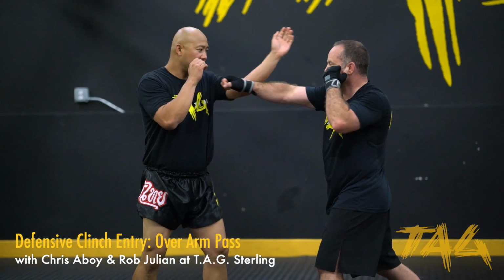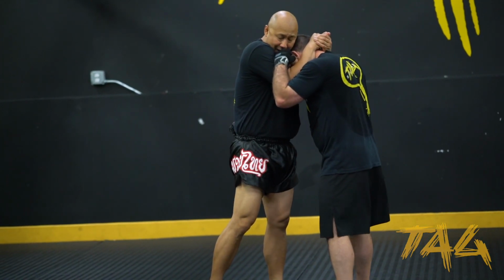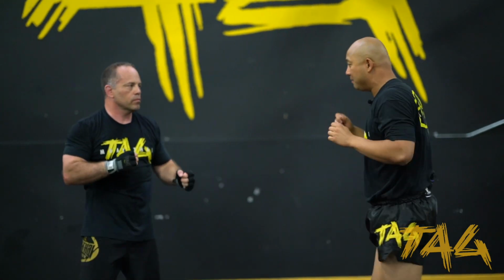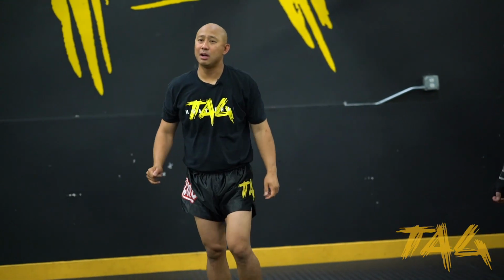Defensive Clinch Entry Over Arm Pass with Chris Aboy and Rob Julian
In Muay Thai clinch, you should focus on how to immobilize the other fighter in order to hit him strongly. Learn how to do the defensive clinch entry over arm pass with Chris Aboy and Rob Julian at T.A.G. Muay Thai - Sterling.

Defensive Clinch Entry Over Arm Pass is practiced by Muay Thai fighters, MMA fighters and taught in self-defense because it can make the difference between winning or losing a fight. TAG Muay Thai features Muay Thai how-to videos from internationally known fighters like Saenchai, Chris “The Crippler” Leben, and renowned teachers like Bryan Dobler. Whether you would like to learn how to do Defensive Clinch Entry Over Arm Pass, better protect yourself, gain an edge for your next fight, or brush up on Muay Thai / Mixed Martial Arts basics – TAG Muay Thai is a leading authority in Muay Thai and combat sports.

T.A.G. Muay Thai is temporarily based out of Lee’s Dynamic TKD in Ashburn, Virginia. Residents of both Loudoun County and Fairfax County interested in learning and perfecting this ancient art of self defense, discipline, fitness, strength, and combat skill, please call us today to get started!